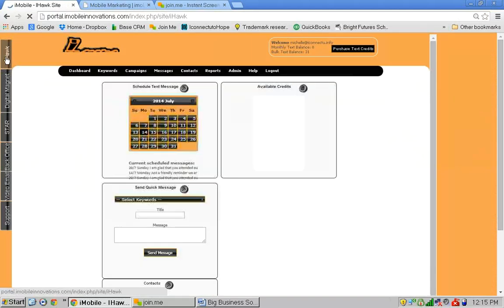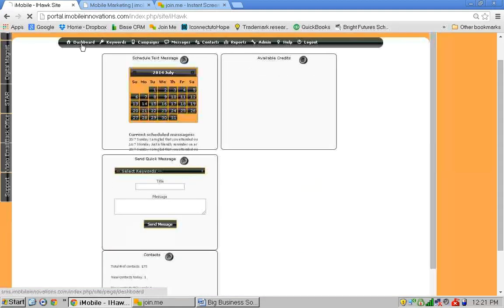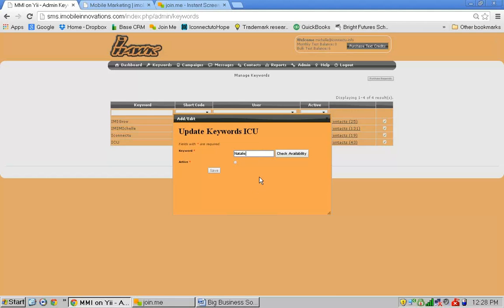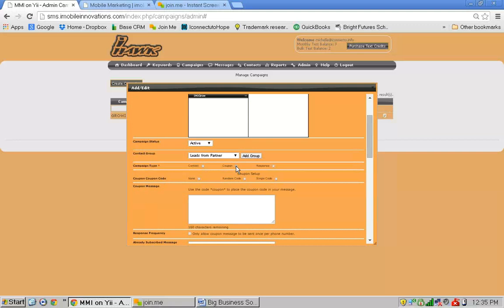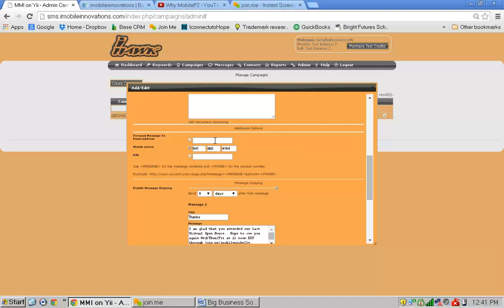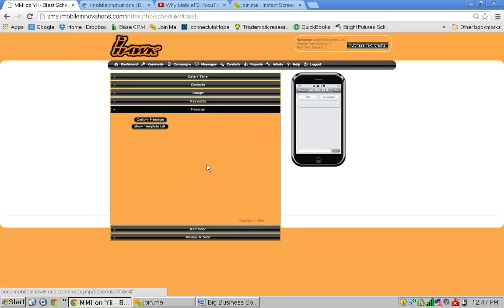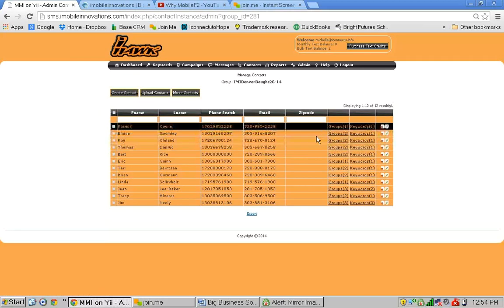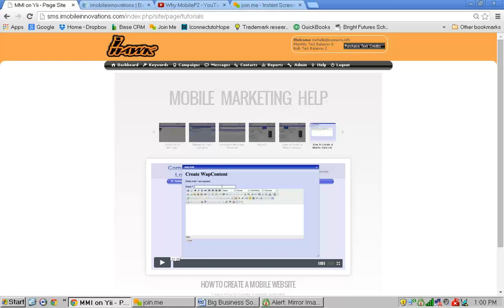IHawk 101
How to move from Email to Texting.
Collecting cell numbers for all your contacts.
Contact your leads immediately.
Learn how to take Text Mobile Marketing to Real Estate